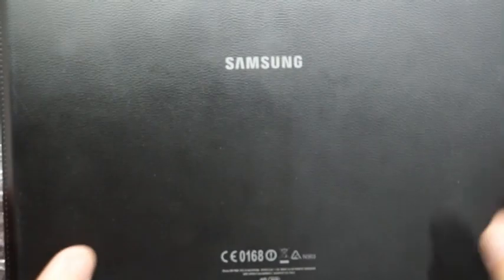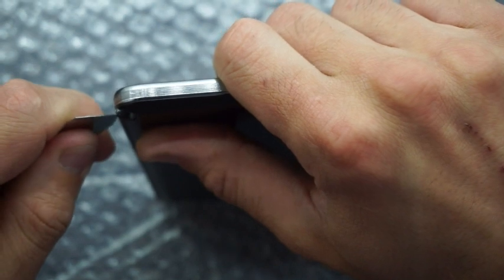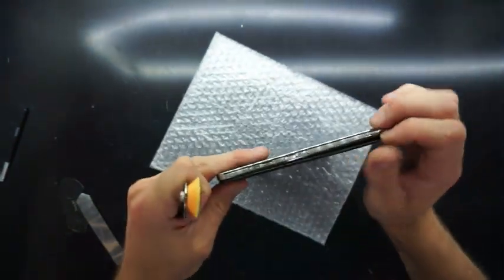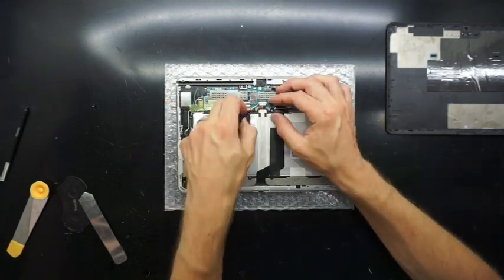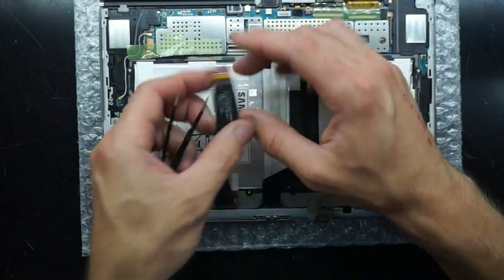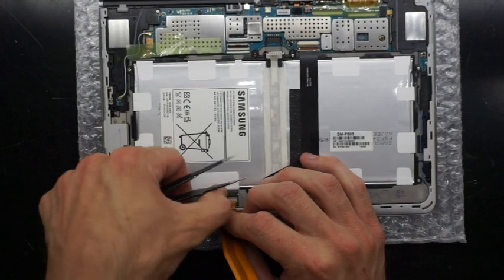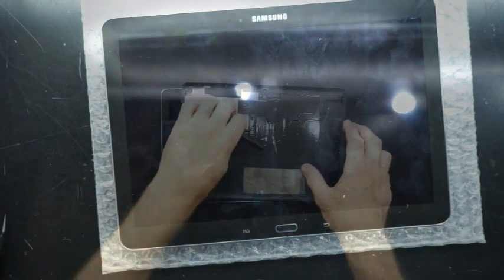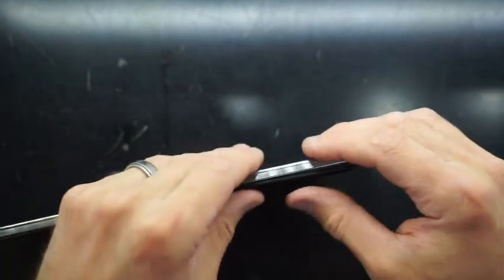Samsung Galaxy Note 10.1 2014 SM-P605 No Backlight Fix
a simple fix of the no backlight issue that some SM-P605 displays have